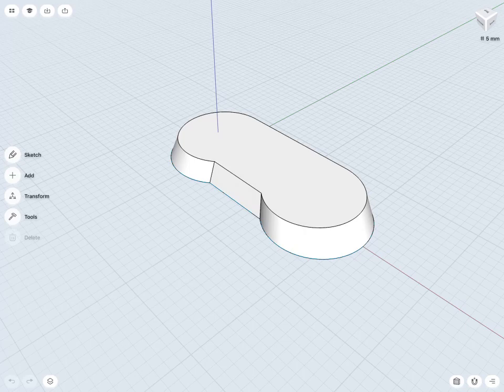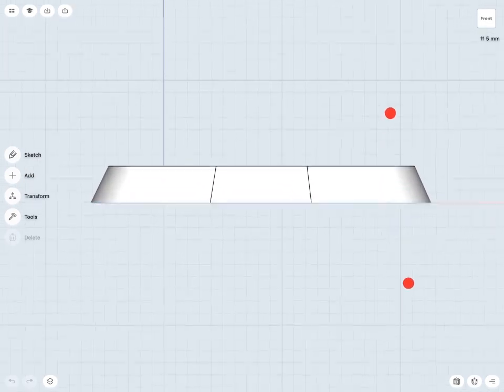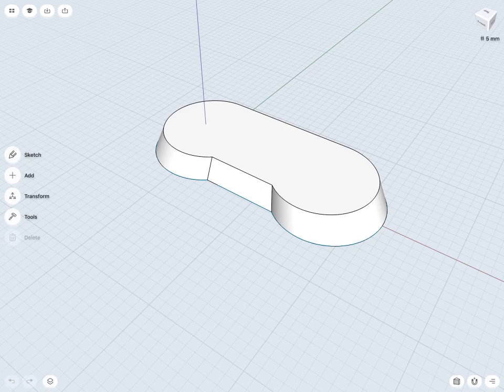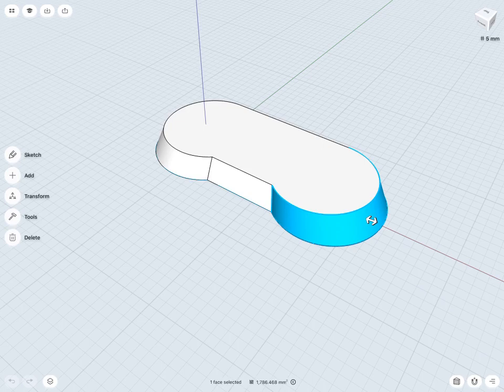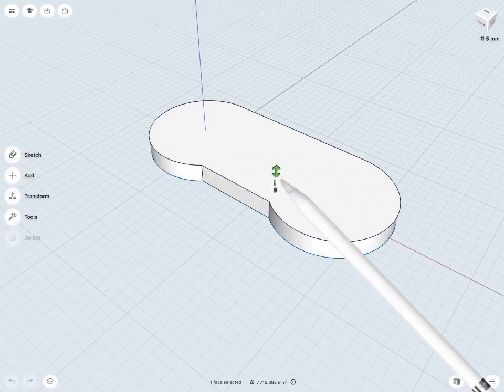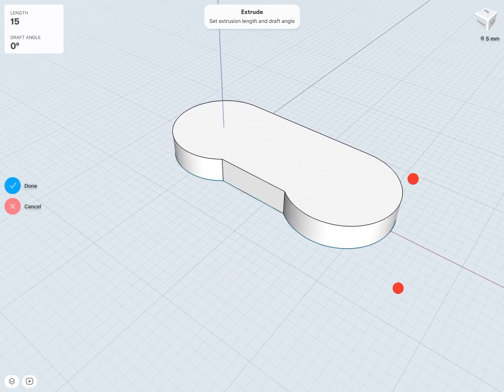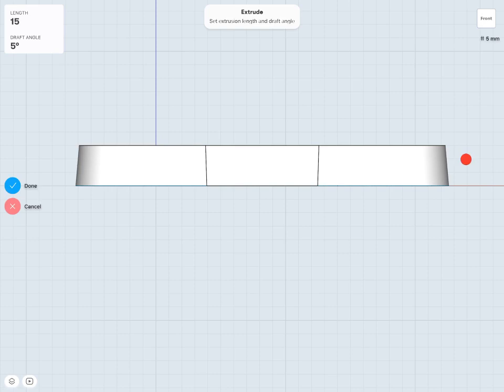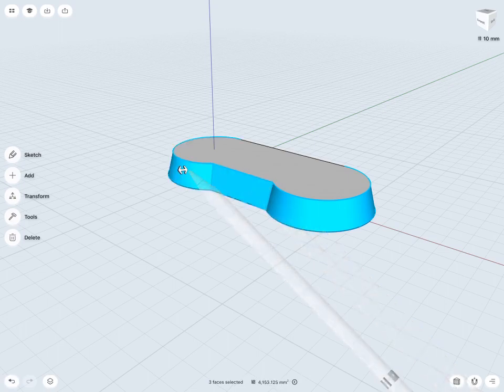Draft | Shapr3D for Beginners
Taper or angle specific faces of your designs by adding a draft angle when you create the extrusion with the Extrude tool. Draft angles are essential for molds or metal castings.

Topic covered: Draft